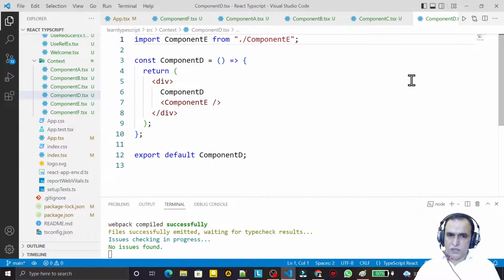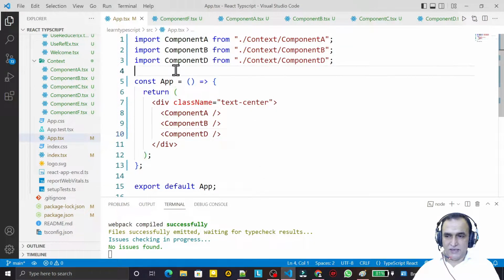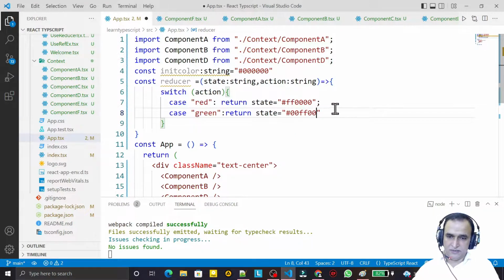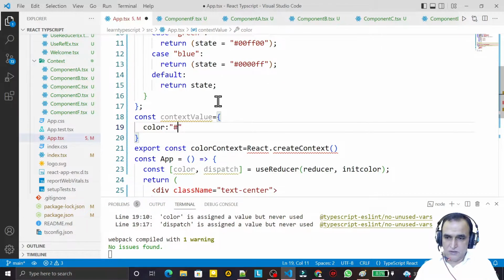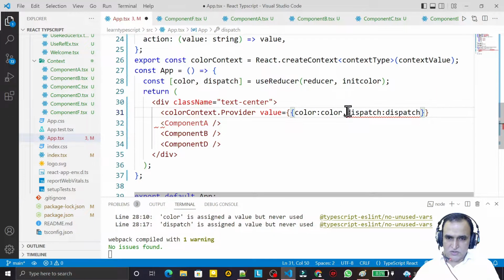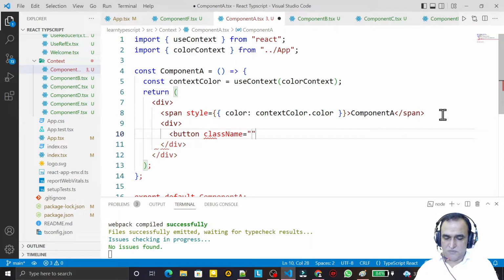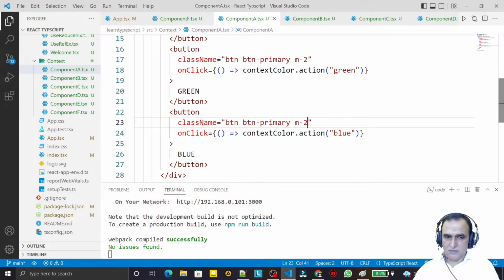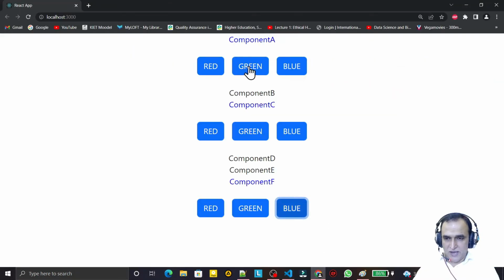React TypeScript Tutorial -22- useReducer and useContext to replace Redux | Dr Vipin Classes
React TypeScript useReducer | useContext | Replace Redux